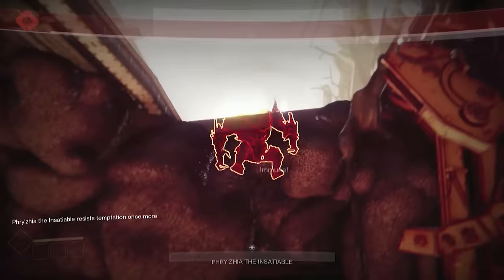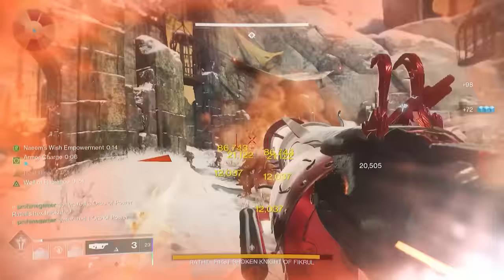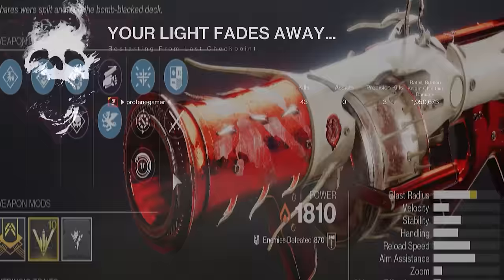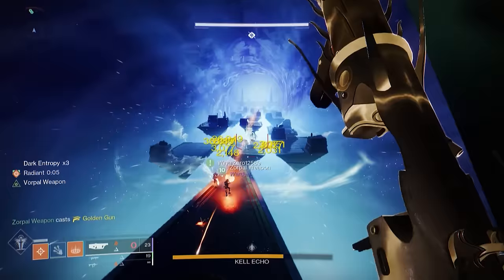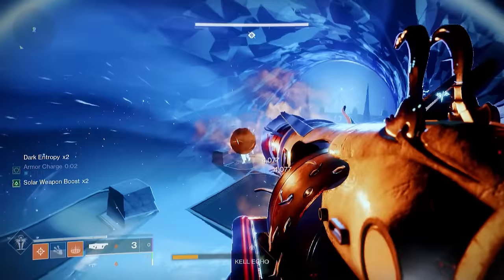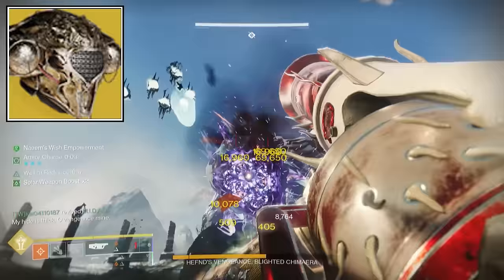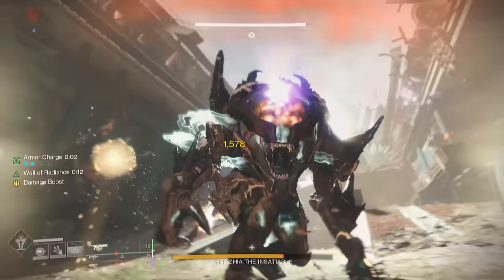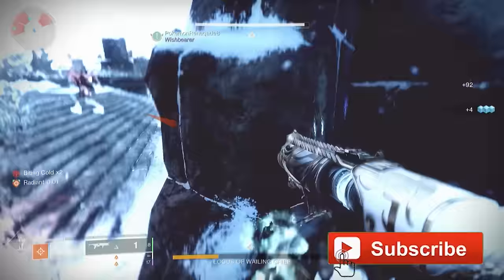You REALLY Need To Start Using This INSANE DPS Weapon in Destiny 2!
This Unique Weapon will Melt Bosses in Season of the Wish!

The Recent Update 7.3.5 introduced several sandbox changes including changes to Heavy Grenade Launchers. These changes have given this Solar Grenade launcher some Insane Damage Potential that's perfect for Solo Guardians or when in Dungeons and Raids!

Best New Solo Damage Build. Best New Damage Build. Cry Mutiny Damage Test. Season of the Wish. Best DPS Weapons. Cry Mutiny Updated Review. Season of the Wish Artifact Mods.  Update 7.3.5

🎮 HELPFUL LINKS 🎮

Profanendobscene

Profanendobscene